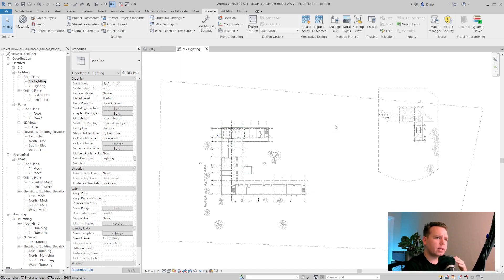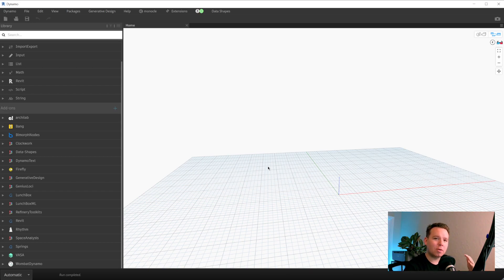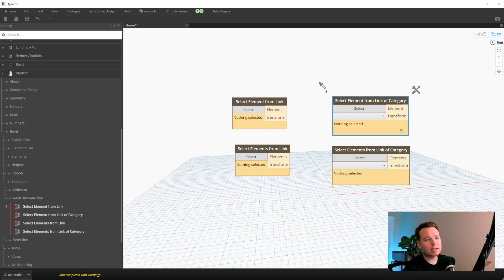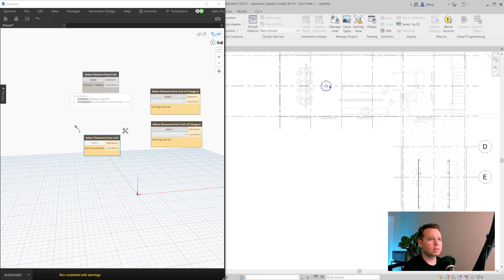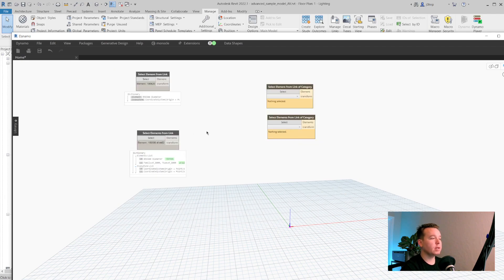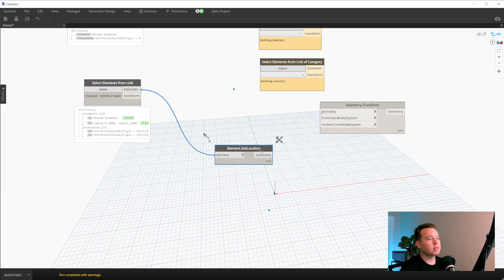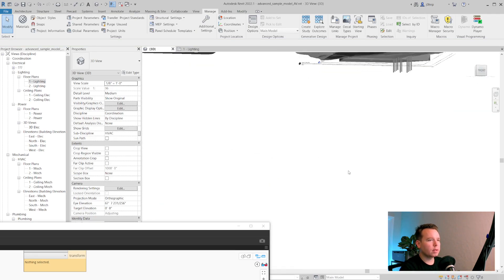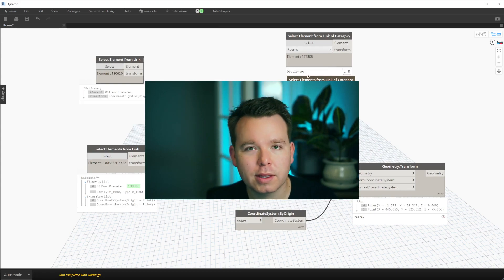Selecting Linked Elements in Dynamo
Selecting Linked Elements with Dynamo and Rhythm! (Compatible with Generative Design and Dynamo Player).

This video provides an overview to the new nodes in Rhythm that support link selection.

Gear I use:
📷 Main Camera (Sony A6000)
📸 Main Camera Lens (Sony 35mm)

Chapters:
00:00 - Introduction
00:18 - Problem Overview
01:12 - New Nodes
01:59 - Selecting from Link
02:15 - Selecting Multiple Elements (from multiple links)
03:09 - Using Transforms
04:41 - Filtered Selection
04:58 - Bye Bye Now